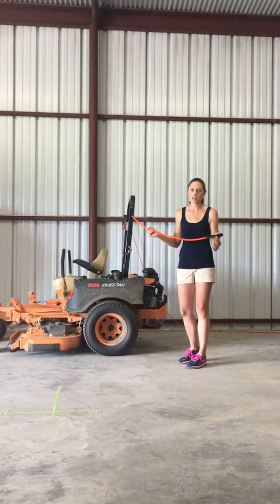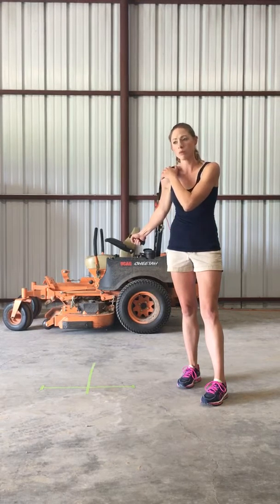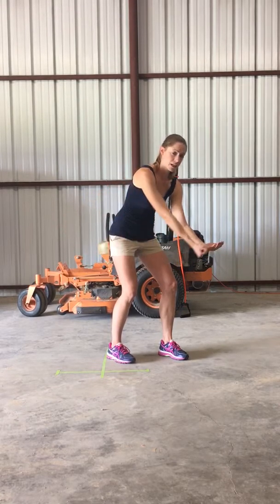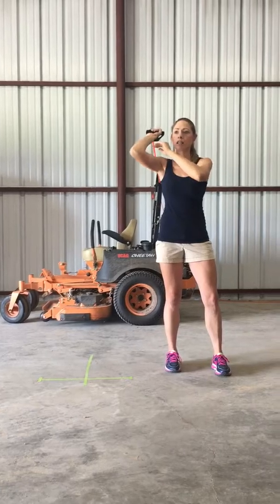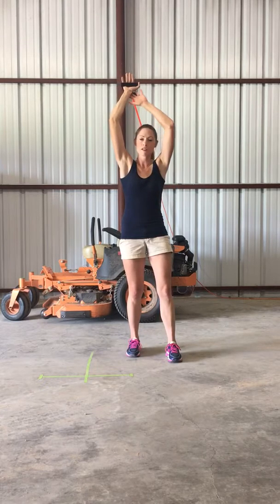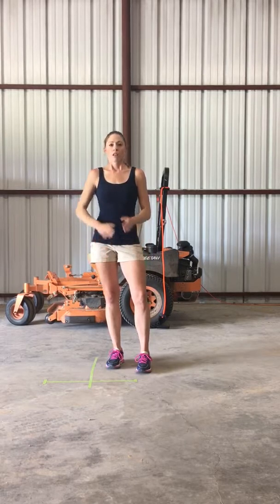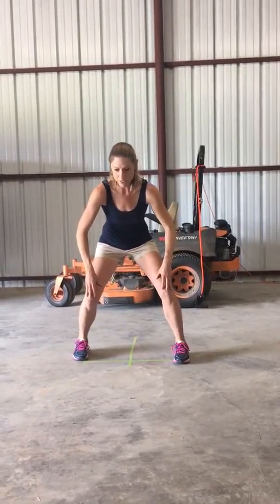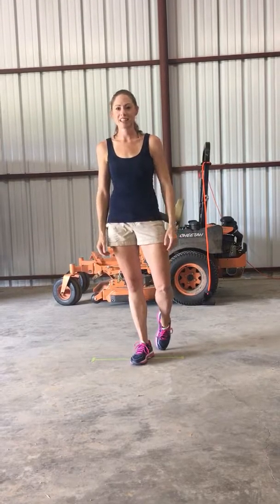Lady Cru JH exercises for serving and hitting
Coach Jamie Blair demonstrates 5 exercises to help players work to increase their power while serving and hitting to enable the player get the ball over and in play or increase the competitive edge for those who already can get the ball in play.